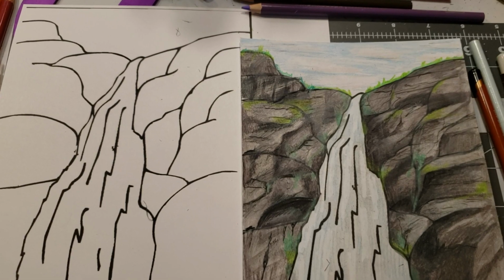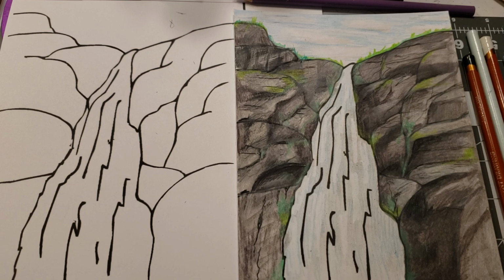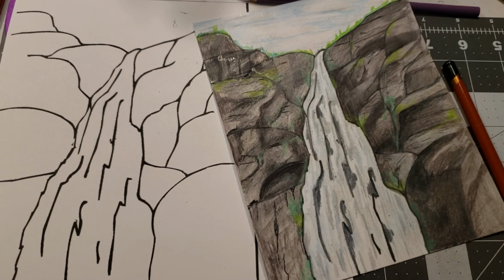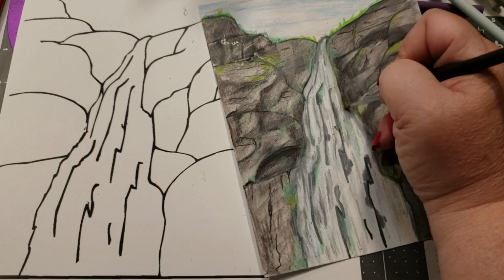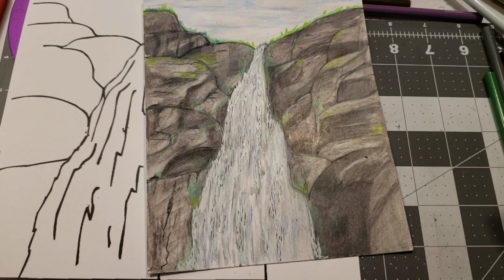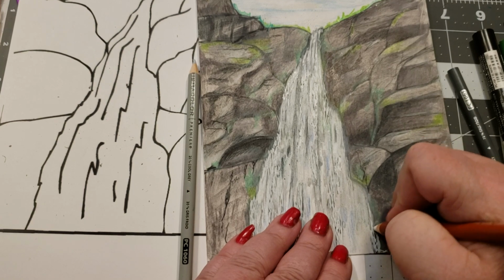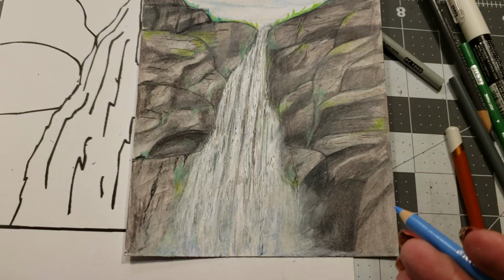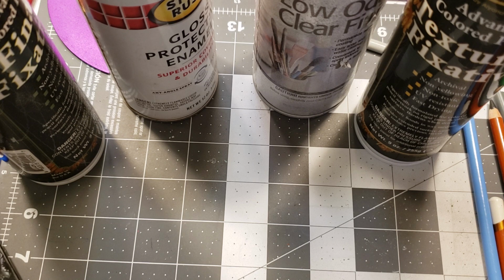How To Color White On White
Vlog 4 : How To Color White On White
Demo : Waterfall

Lavender Spike Oil

Books I am working out of:
Magical Autumn by Alena Lazareva